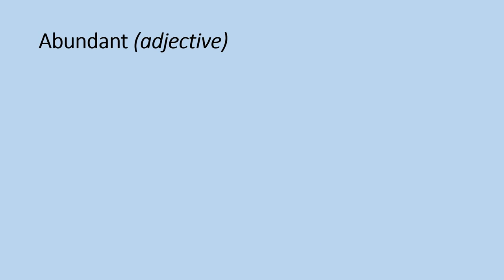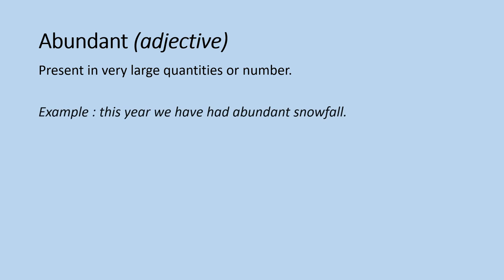English to English vocabulary alphabet A part 2 |picture vocabulary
Qerries-
1)  english to english vocabulary
2) english to english vocabulary words
3) english vocabulary words with meaning
4) vocabulary with pictures
5) image dictionary
6) daily words with pictures
7) picture vocabulary
8) english to english dictionary with picture
9) image vocabulary English
10) daily usage words with picture
11) image vocabulary